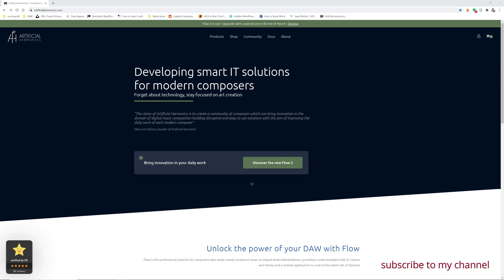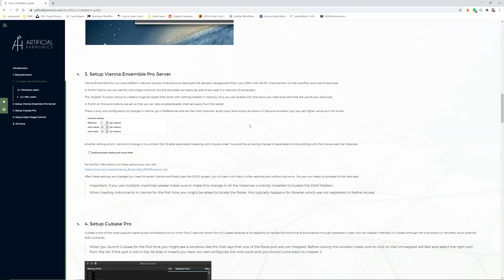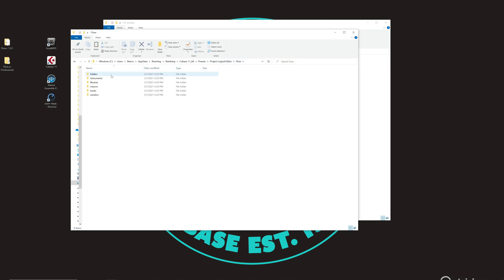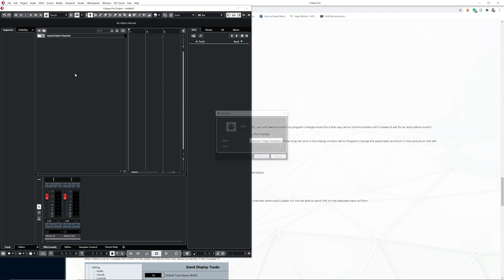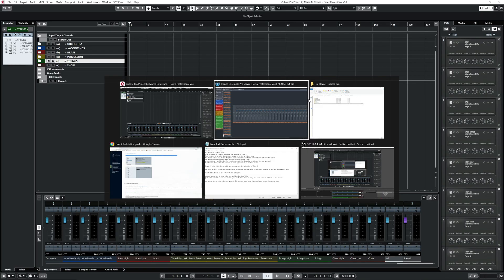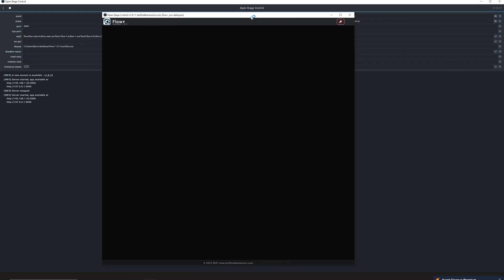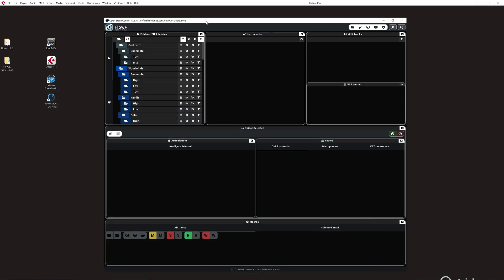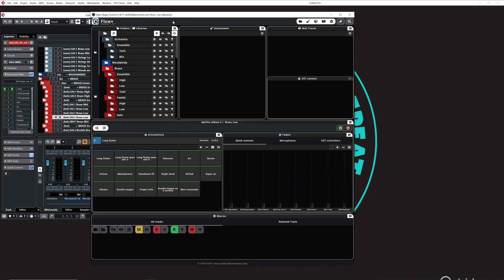Flow 2 - Setup Guide - Composition Environment for Cubase, Vienna Ensemble and Open Stage Control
Get 20% intro promo with coupon FLOW2 till end of April
Flow 2 is a complete composition environment for modern composer made of the best template for Cubase Pro and Vienna Ensemble, plus a remote controller based on Open Stage Control solution.

Scope of this video is to guide you through the installation process of Flow2

00:00 Introduction
01:00 Unboxing
01:28 1. Requirements
01:58 2. Create MIDI ports
02:43 3. Vienna Ensemble Pro
04:26 4. Cubase Pro
04:39 4.1. Project logical presets
05:33 4.2. Generic remotes
07:28 4.3. Other Cubase settings
10:01 5. Flow+
12:27 5.1. Authenticating Flow+
13:35 5.2. Adding data to Flow+
14:58 5.3. Testing Flow+
15:54 6. Troubleshooting